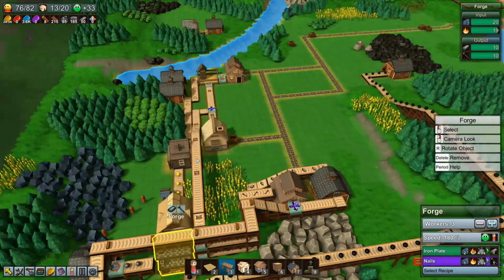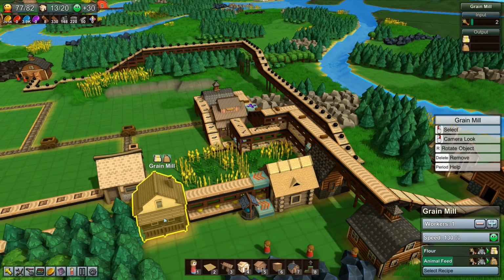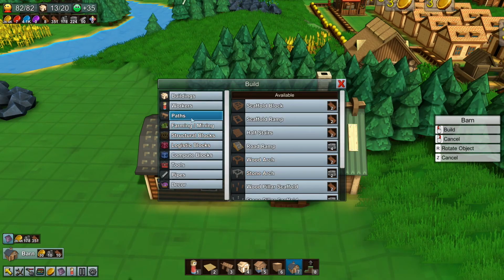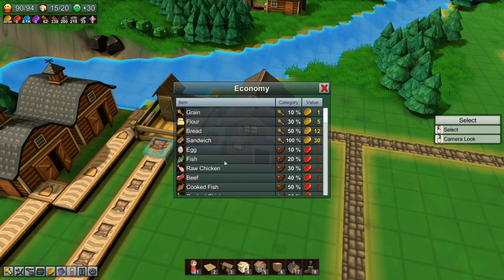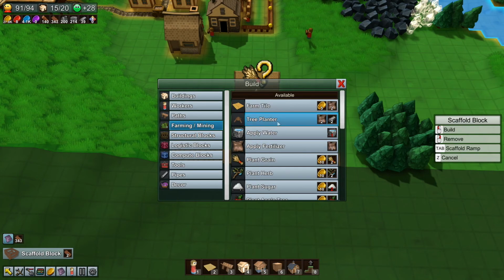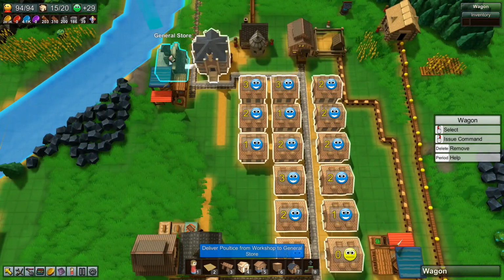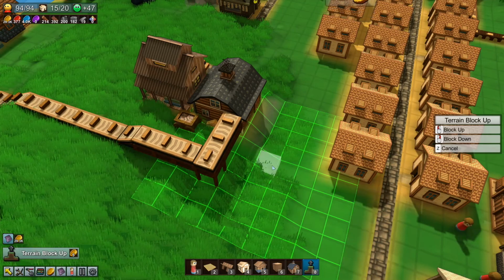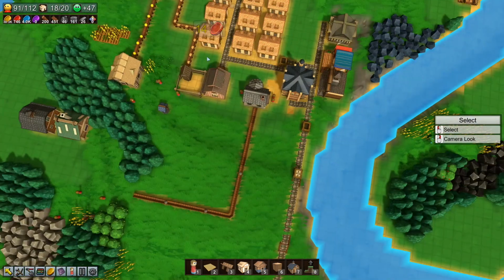MAKING MEDICINE - Medieval Manufacturing - Factory Town #06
This episode is full of small optimisations and we have a look at making some medicine.